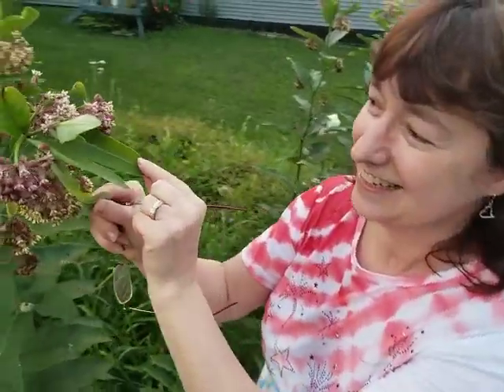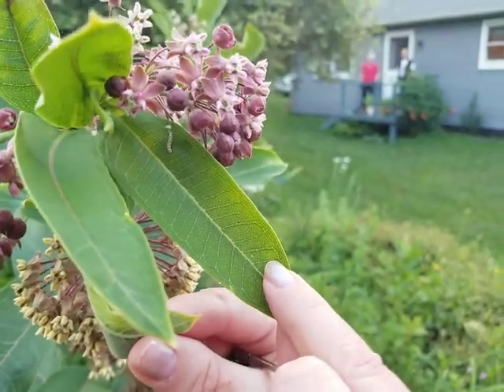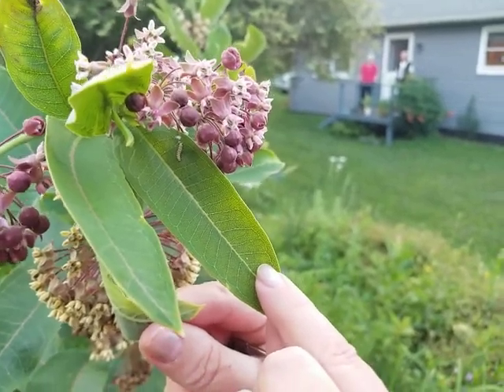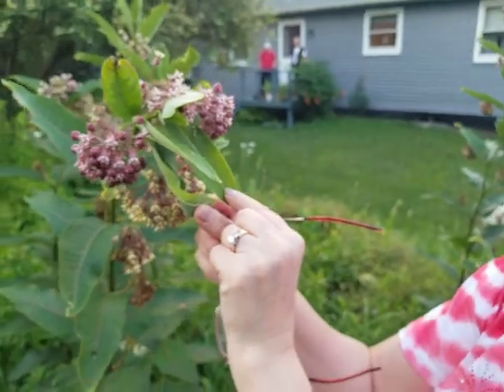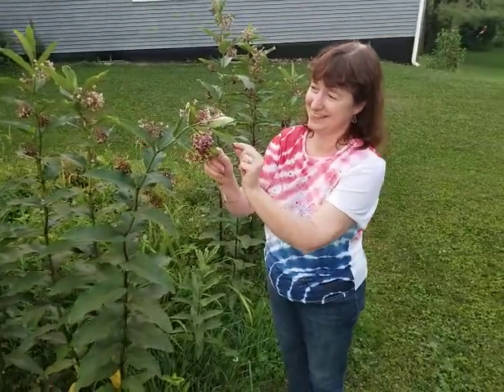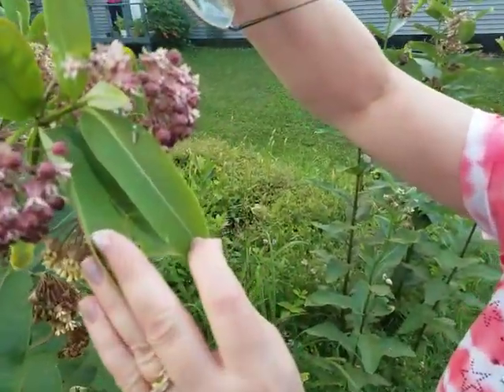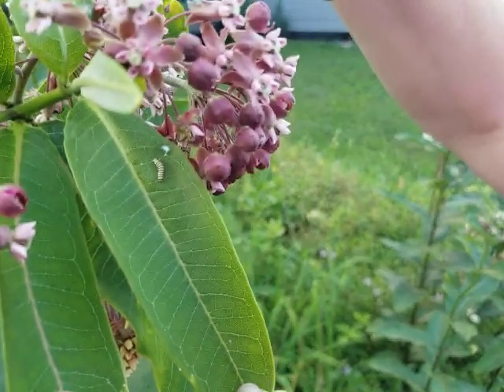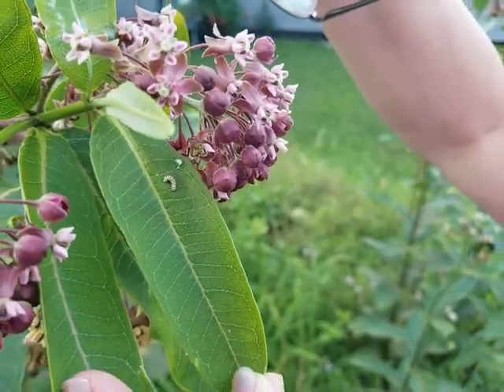1st Monarch Caterpillar of the 2021 season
Found our first Caterpillar of the 2021 Season